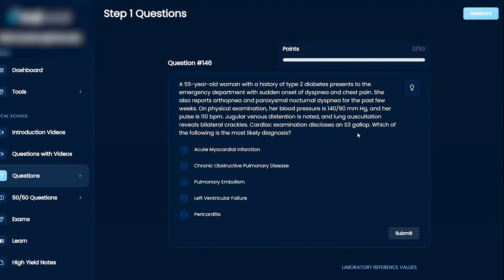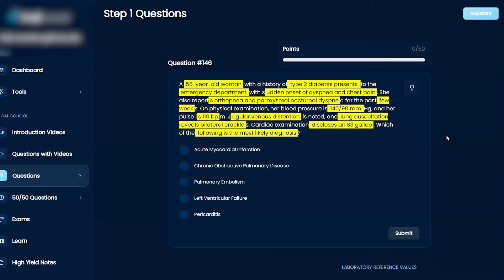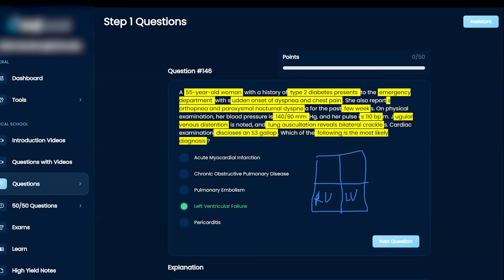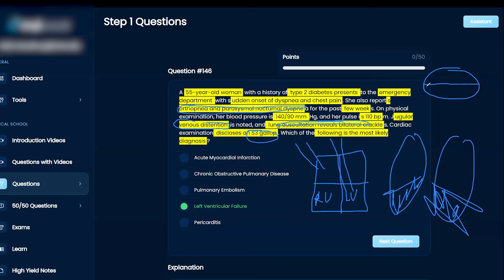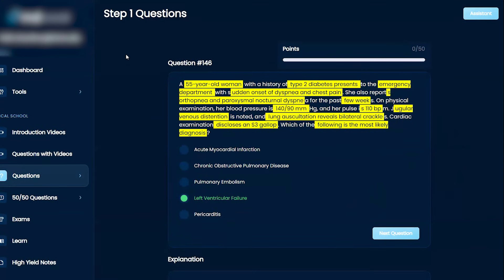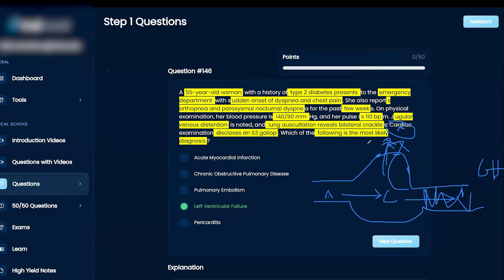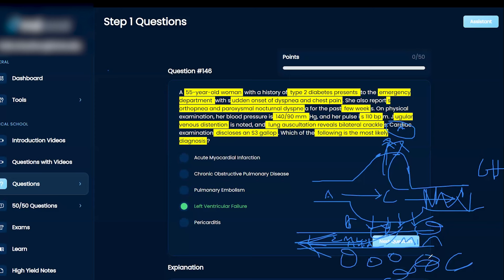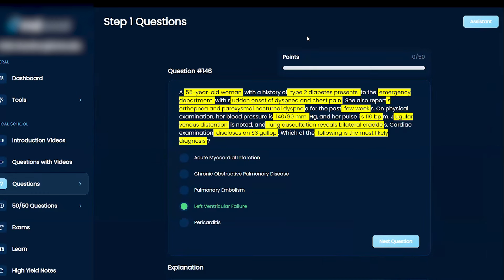USMLE Step 1 Cardiovascular Question 146 Walkthrough